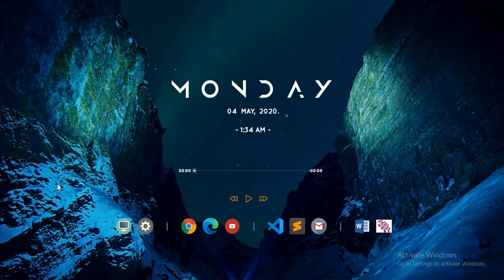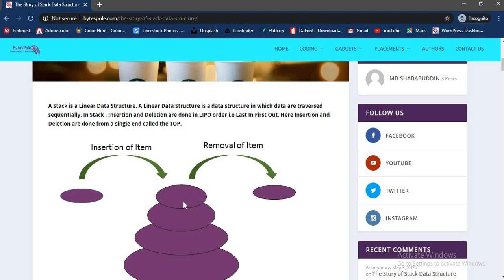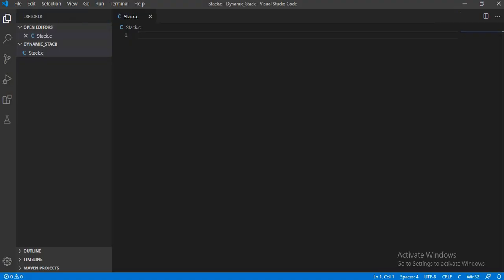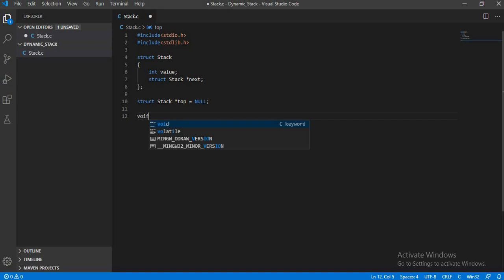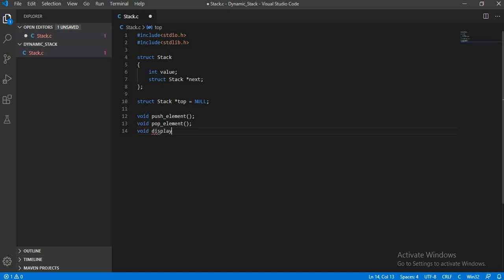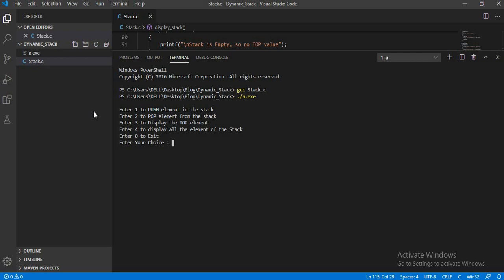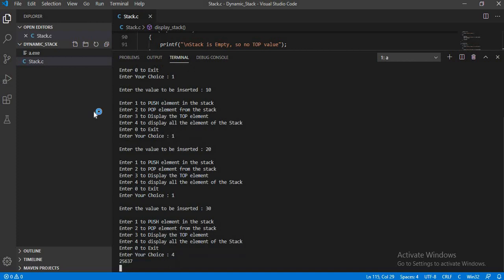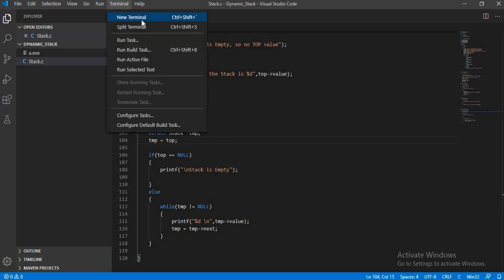Dynamic Stack Implementation in C Language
It is a code with me lecture, where I will teach you how to code Dynamic Stack in C Language. We will be using Visual Stdio Code to write the code.

In the link, there is a blog post written by me about Stack.This blog also has the code of Dynamic Stack in 3 different programming language. Java, C and python.